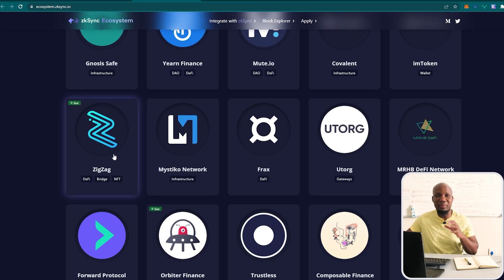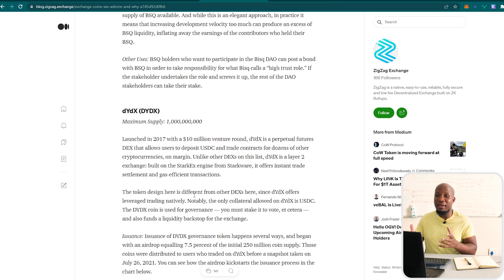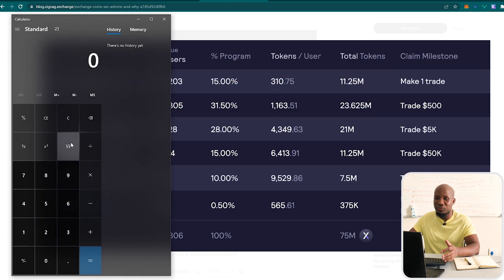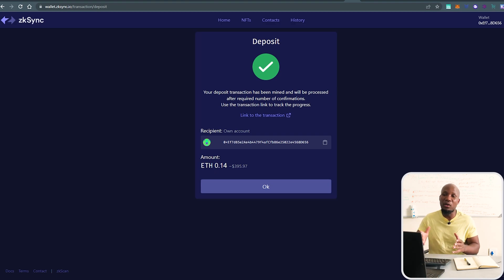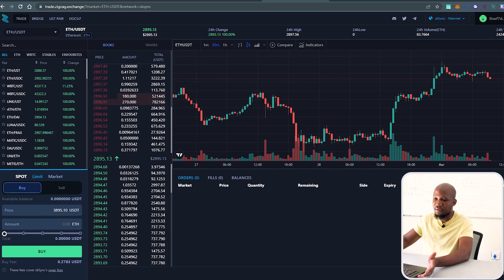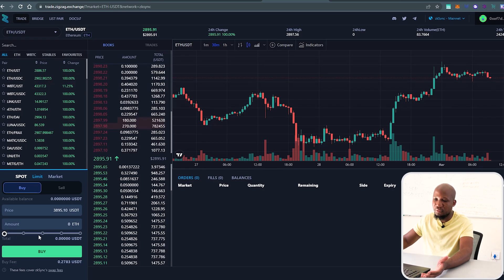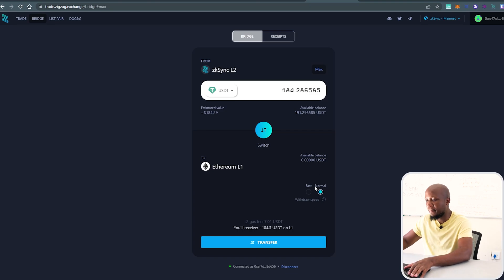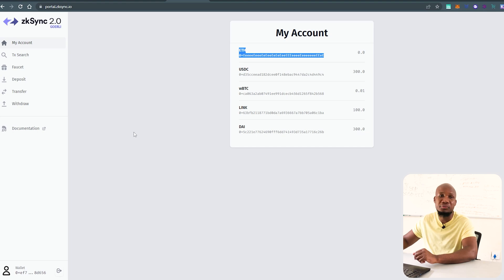Could ZigZag be the biggest Airdrop of the year? | ZigZag full tutorial for eligibility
ZigZag exchange airdrop guide, in this video we cover how to use the ZigZag exchange on ZkSync network

Timestamps
00:00 intro
00:48 Proof that the airdrop is coming
03:51 getting started
04:06 How to bridge funds from L1 to L2
05:28 How to trade on the ZigZag exchange
09:26 If you do not have funds you can try the testnet
10:10 How to withdraw from the ZagZag exchange
12:06 Closing

What is ZigZag?
ZigZag is a decentralized non-custodial order book exchange, powered by zk-rollups. This allows our users to seamlessly and securely trade with near-zero fees all while providing centralized exchange-like quotes on all size trades. We also aim to provide the flawless functionality, experience and optimal liquidity centralized exchanges do all while being fully decentralized.

What is ZK Rollups?
ZK-Rollups are one of the options being developed for layer 2 construction to increase the scalability of Ethereum. All funds are held by a smart contract on the main chain, while computation and storage are performed off-chain. The main idea is that instead of verifying each transaction separately, transactions are "rolled up" to a single item (the rollup block), which is then being verified, approving all of them simultaneously.

What is zkSync?
zkSync is a trustless protocol for scalable low-cost payments on Ethereum, powered by zkRollup technology. It uses zero-knowledge proofs and on-chain data availability to keep users' funds as safe as though they never left the mainnet.